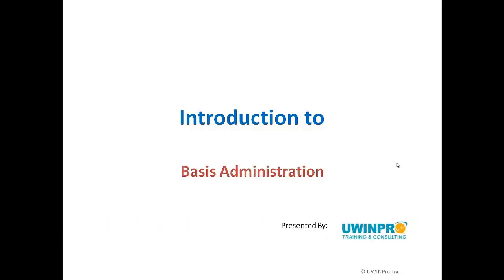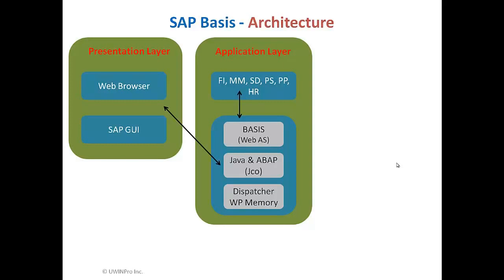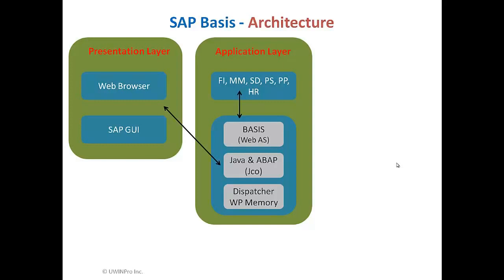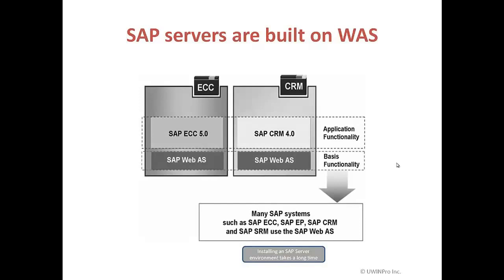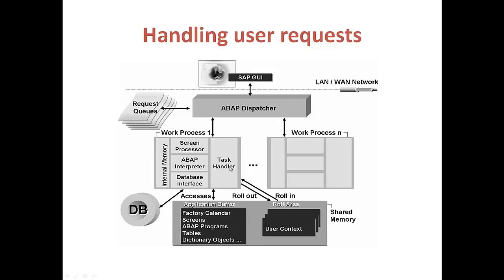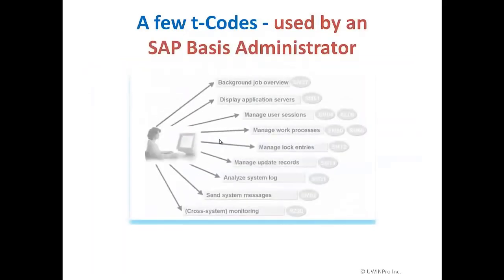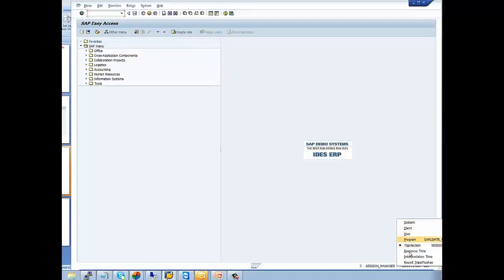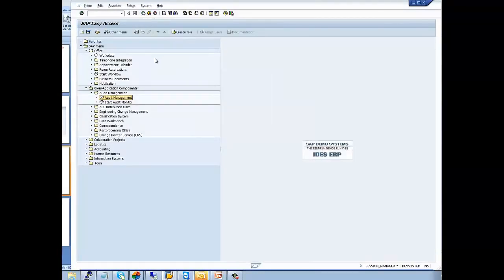Introduction to SAP BASIS